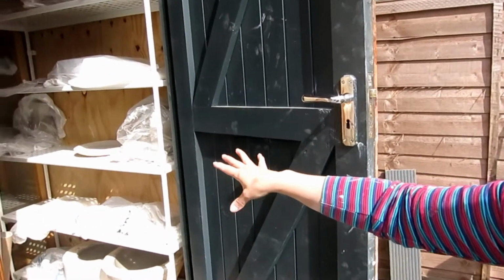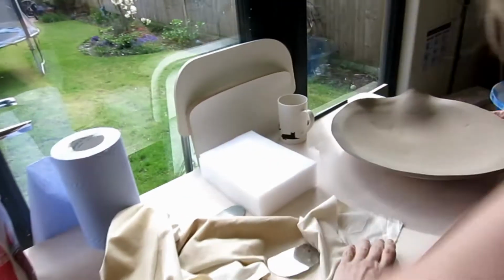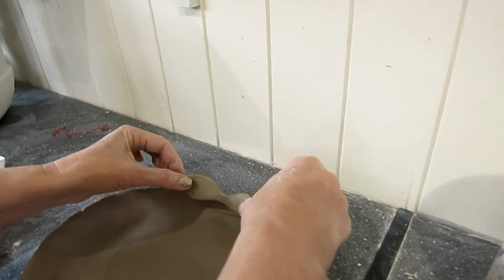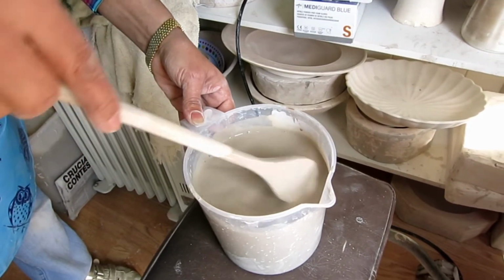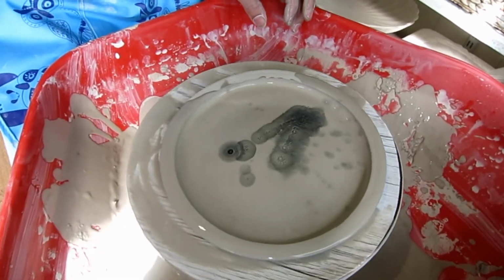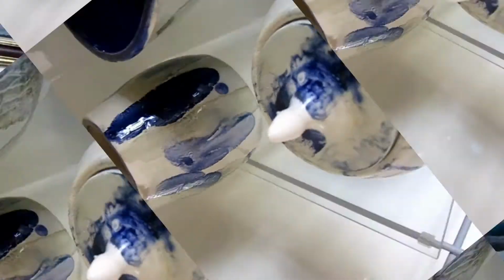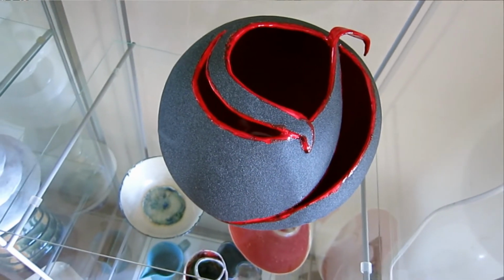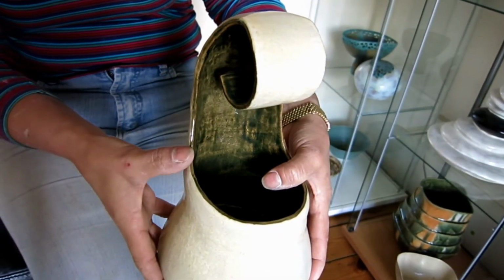Claudia Luque - pottery techniques & lesson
Ceramist Claudia Luque and two of her students working at their projects. Plus a wonderful technique demonstration using the wheel, and a few words about her art.